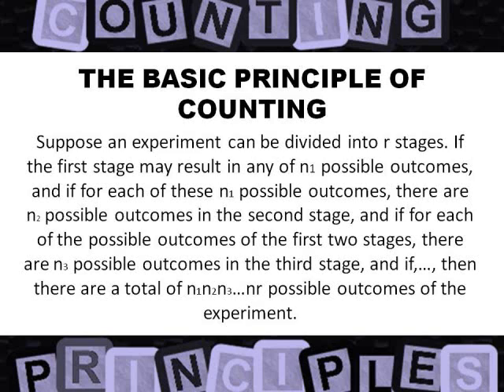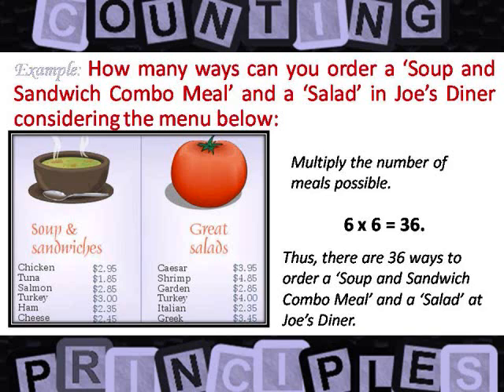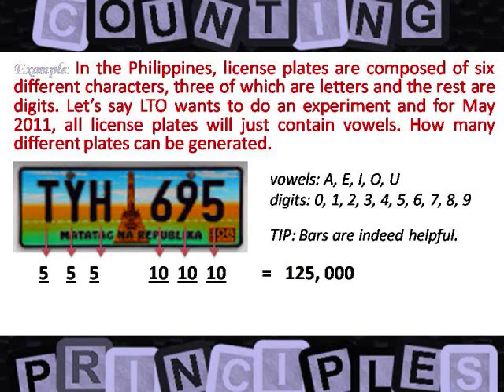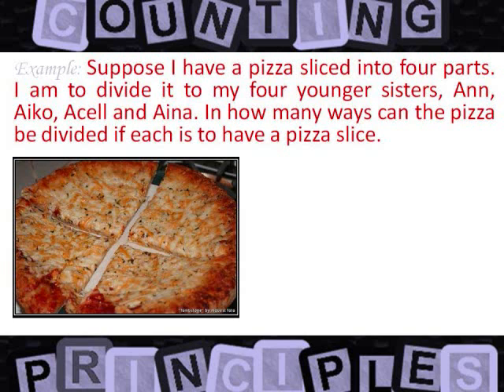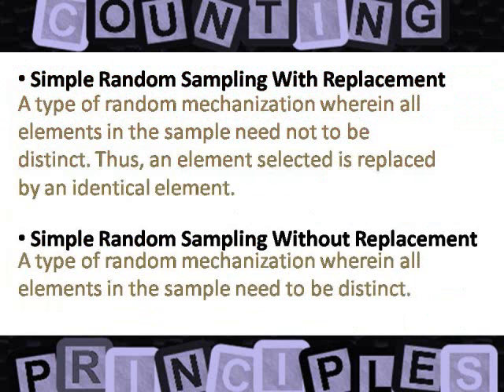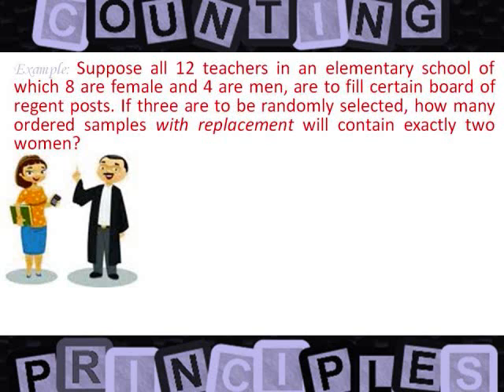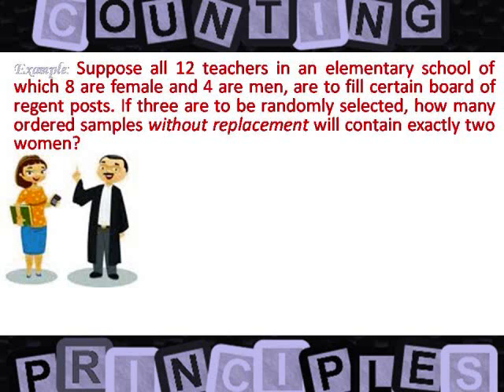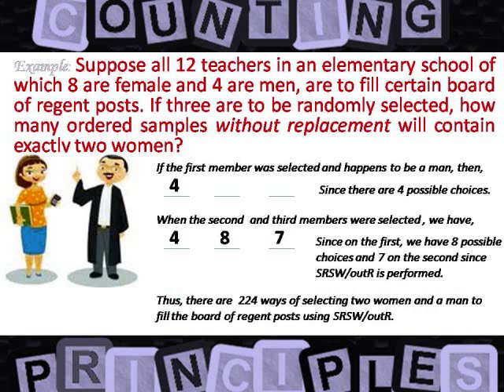Basic Principles of Counting.wmv